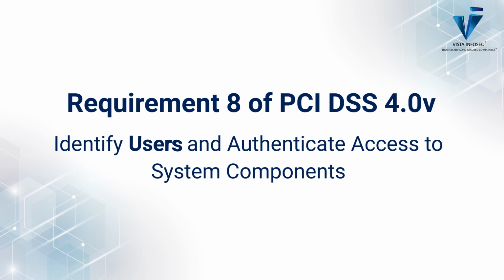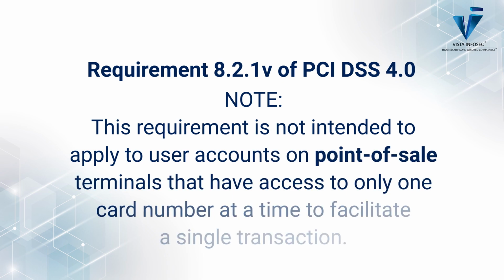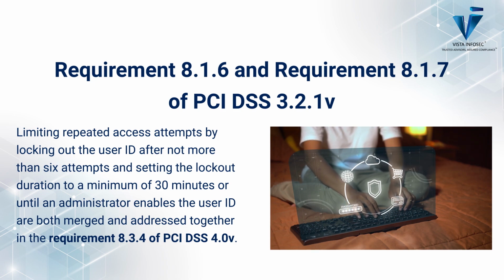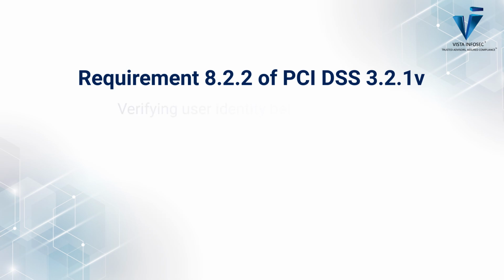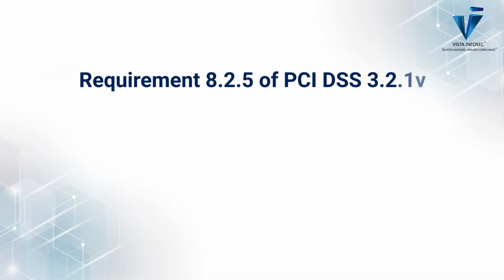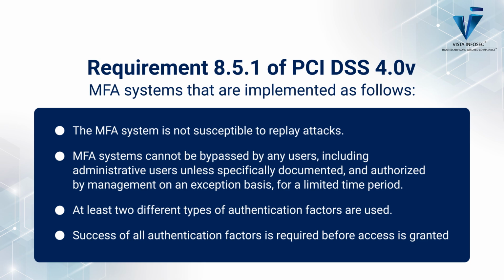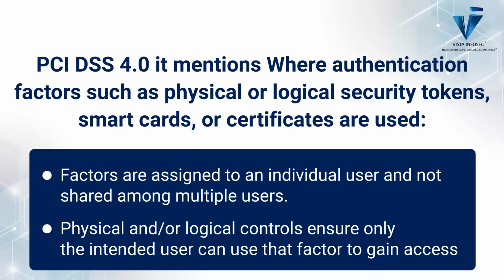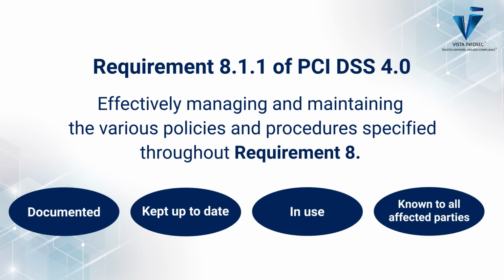[PCI DSS Requirement 8 ] : Summary of Changes from Version 3.2.1 to 4.0 Explained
PCI DSS Requirement 8, which focuses on identifying and authenticating access to system components, has seen notable updates from version 3.2.1 to 4.0. One significant change is the enhanced emphasis on multi-factor authentication (MFA) for all access into the cardholder data environment (CDE). This update mandates MFA not just for remote access but also for local access, thus strengthening the security posture by ensuring multiple layers of authentication.

Moreover, version 4.0 introduces stricter controls on password management and user account administration. This includes more rigorous guidelines for password complexity, expiration, and reuse, as well as more detailed procedures for account provisioning and deprovisioning. These changes aim to mitigate the risk of unauthorized access by enforcing stronger authentication measures and ensuring that user credentials are managed securely and effectively.